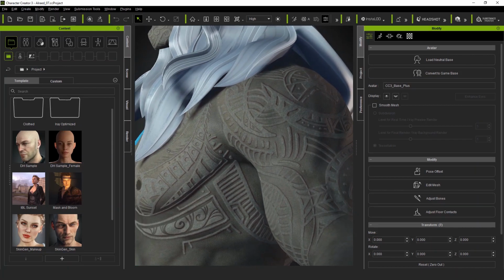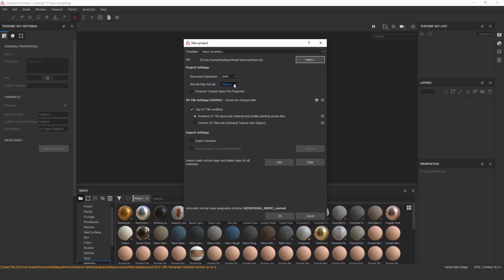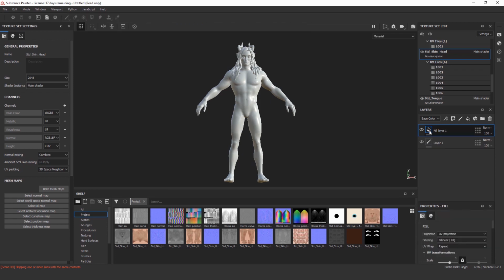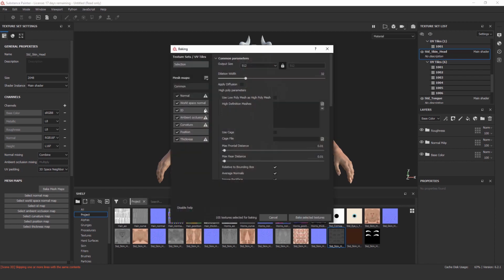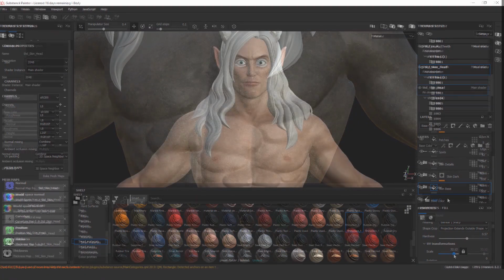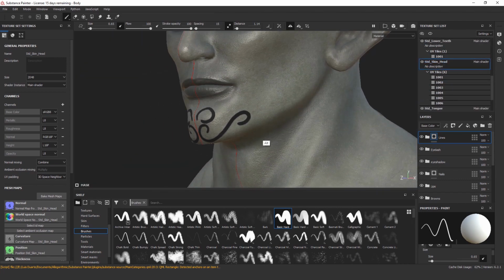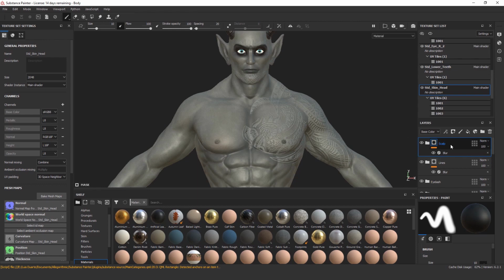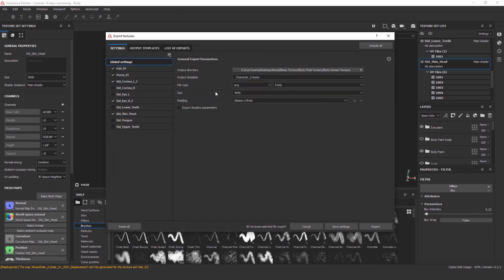CC SkinGen MasterClass #2 - Workflow with Substance Painter, UDIM, Cross UV Paint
Welcome to this MasterClass series for Character Creator’s SkinGen plugin, by Luis Duarte, a digital artist, 3D modeler, content developer and instructor on Libel Studios.com

In this tutorial Luis will show you his workflow with Substance Painter, UDIM, and cross UV paint body texturing using base model integration with Character Creator and Substance Painter.

This MasterClass will explain tips and tricks on the new surprises that the latest Character creator 3 updates bring us with tools such as the new SkinGen texture editor, compatibility of models with system UDIM, the new improved topology and many others.